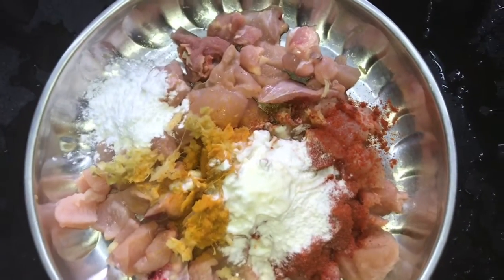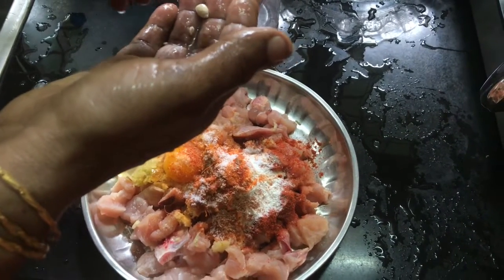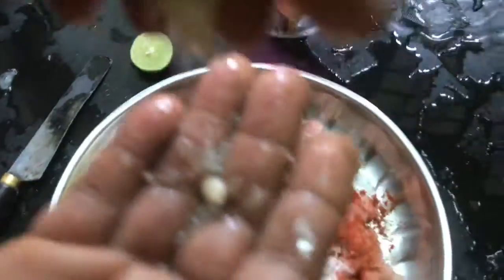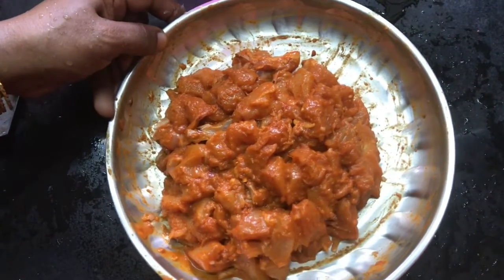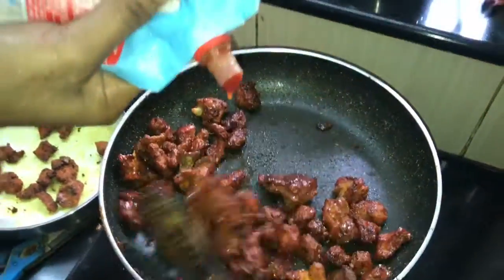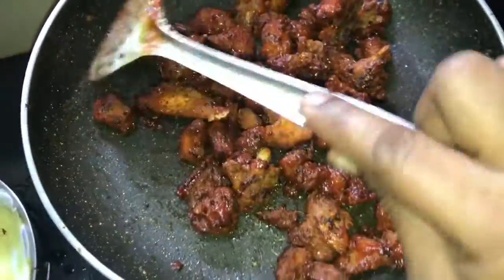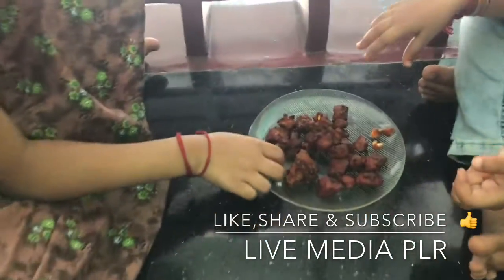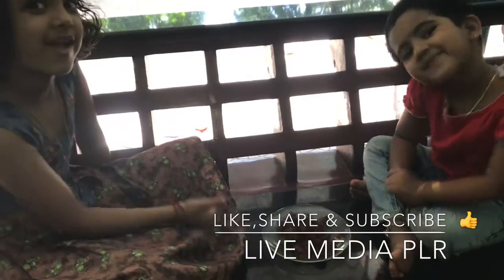You Tube Video Easy Chilly Chicken Preparation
YouTube video from Live Media PLR